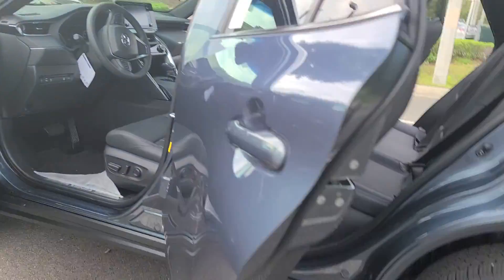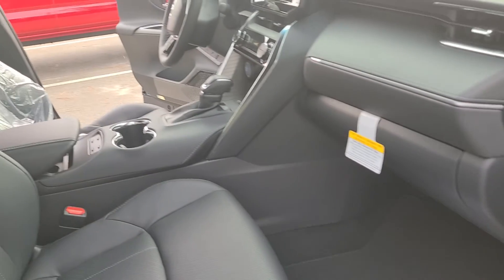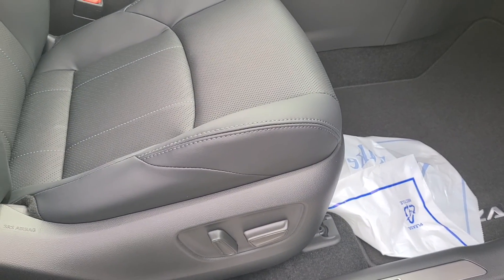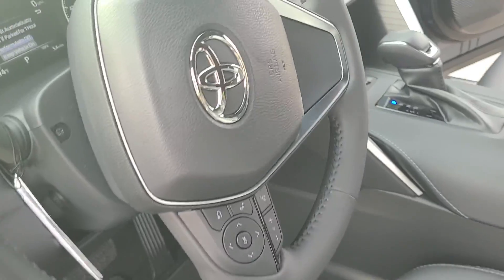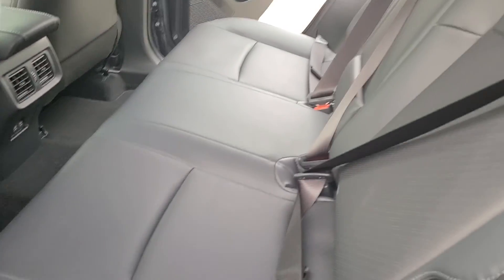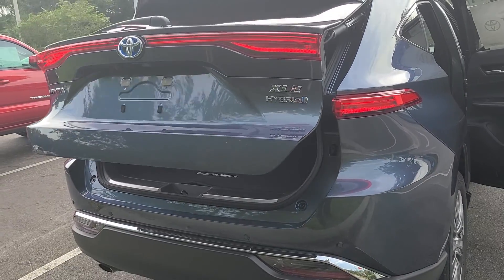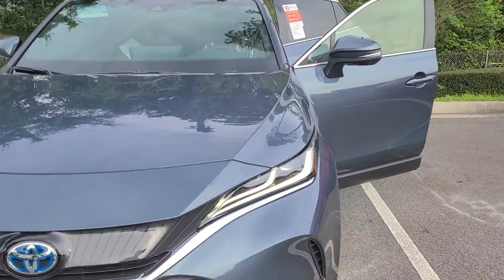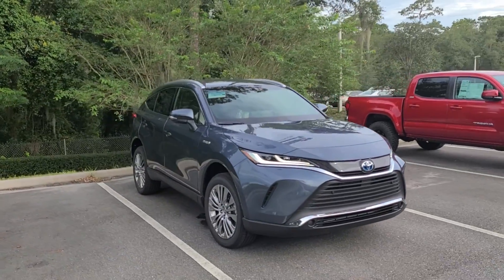Your 2021 Toyota Venza! Wow! Bruce Hrabia, Parks Toyota of DeLand. .